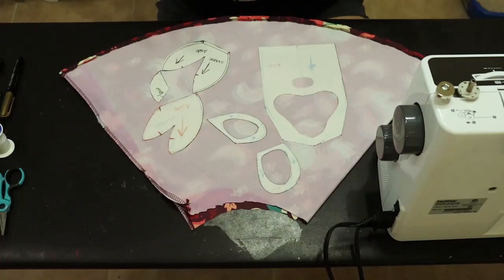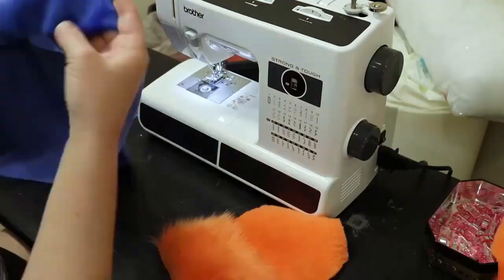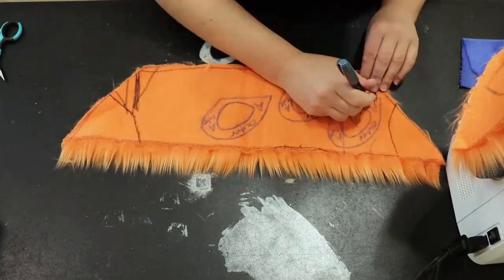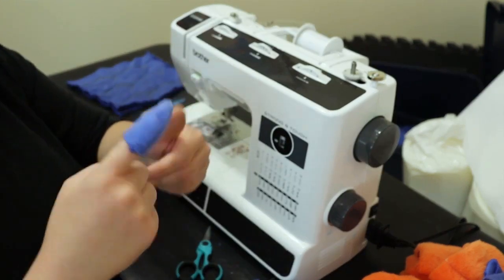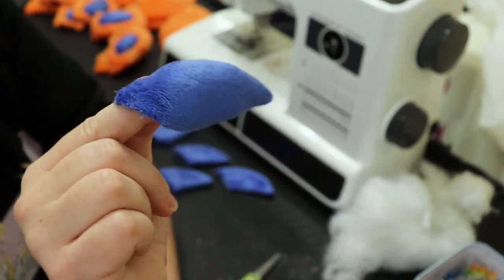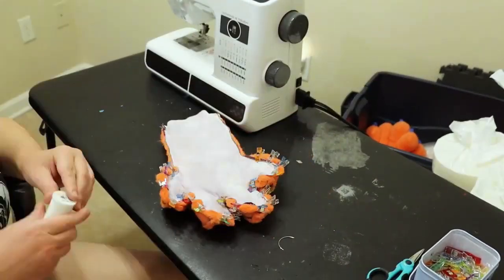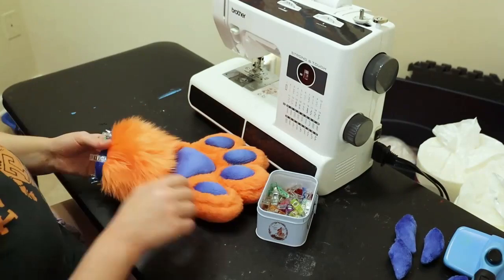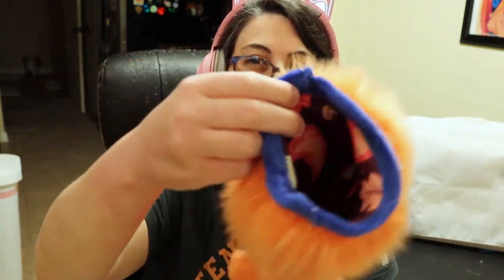How to Make Hand Paws/ Karrot Fursuit 2.0 Part 3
I'm starting a new fursuit project. I'm going to make Karrot the cat 2.0. He will be a full plantigrade suit and I wanted to make videos showing him in the process of being built. In this video I will show how I make his hand paws with my own pattern. I hope you will follow along on this journey with me. Enjoy!